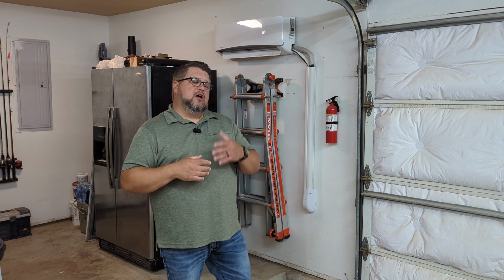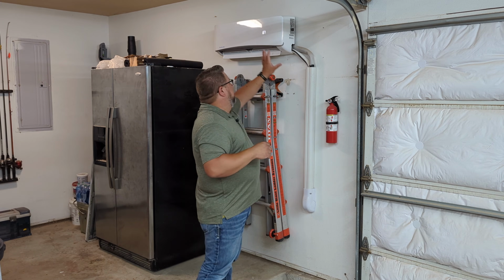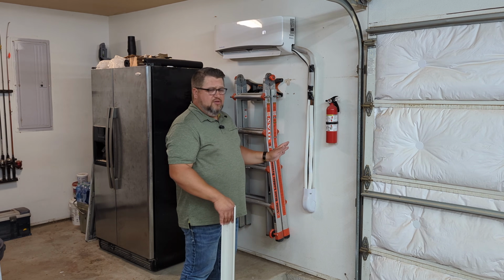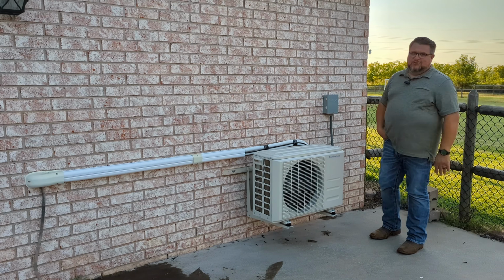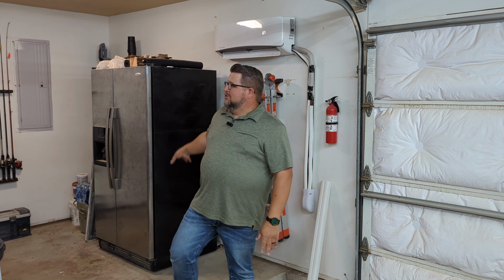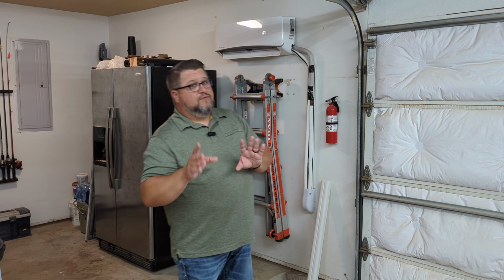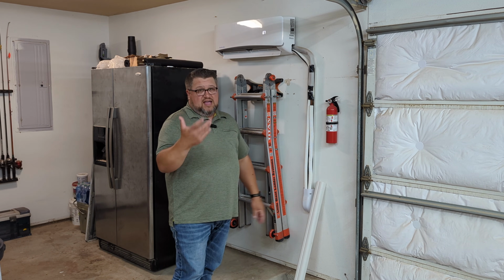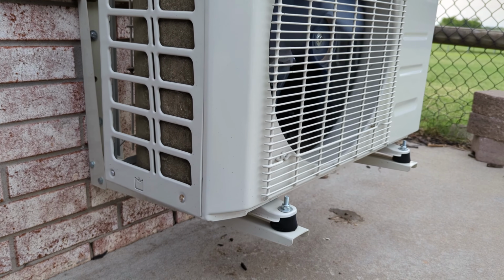The surprising truth about the Ductless Aire mini-split from Home Depot | 6 Things I Wish I'd Known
In this video, we're going to be taking a look at the Ductless Aire mini split from Home Depot. This product is a great way to heat a room or shop without all of the hassle of ducts and ductwork. But is it worth the investment?

White Paintable Mini-split Line Set Cover
Outdoor Wall Mounting Bracket